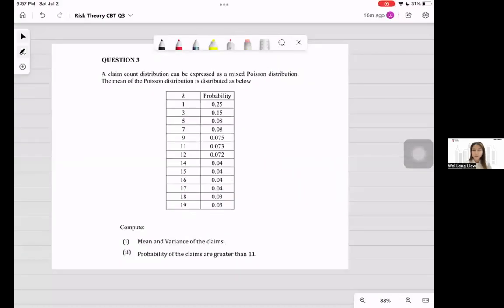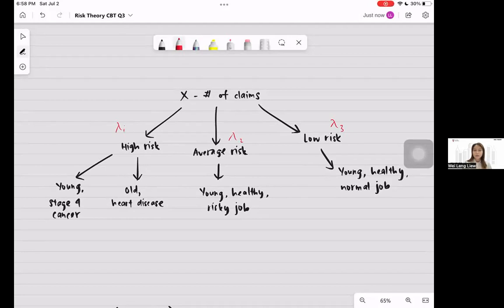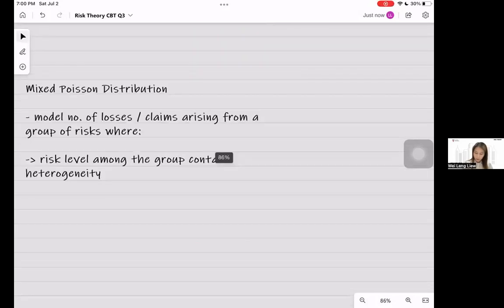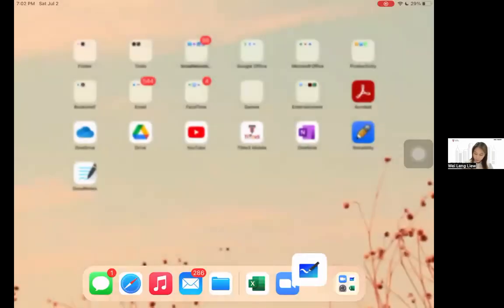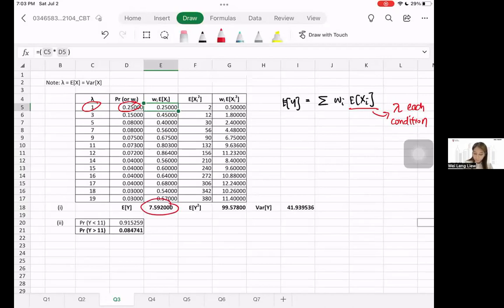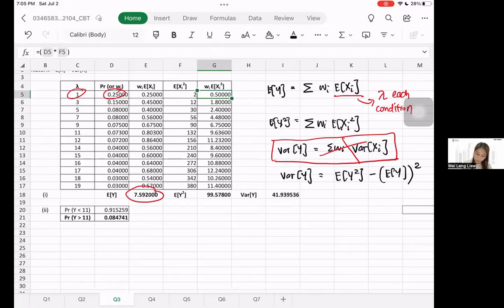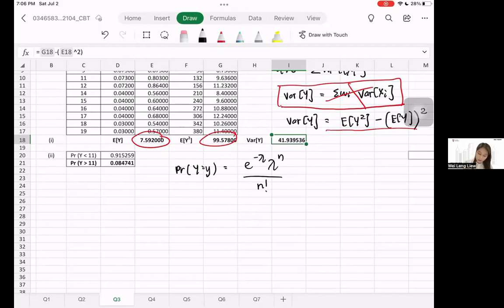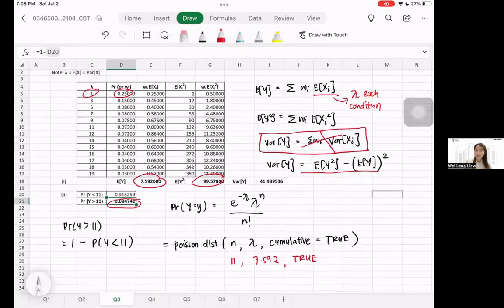Merging 100 Poisson distribution lambdas into 1 single Poisson distribution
Hello everyone! I'm Wei Leng, a 2nd Year Actuarial Science student from Taylor's University. Just sharing a lil knowledge on one of our assignments which non-actuarial students could relate to it too!

Note: I've made a mistake in explaining the 2nd part. The written calculation is correct but what I meant is that Y is inclusive of 11 (not exclusive). Thank you!